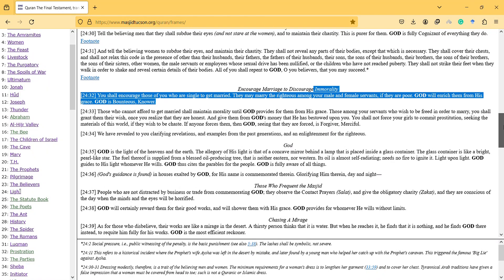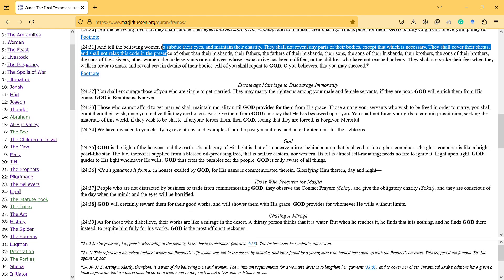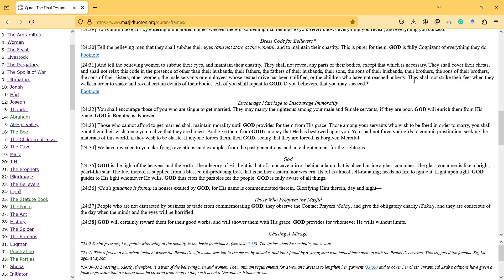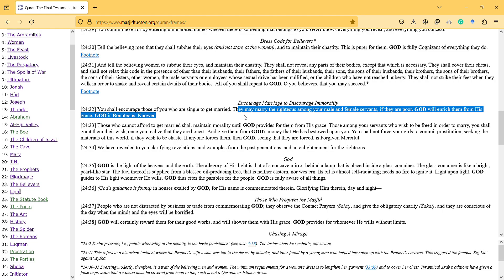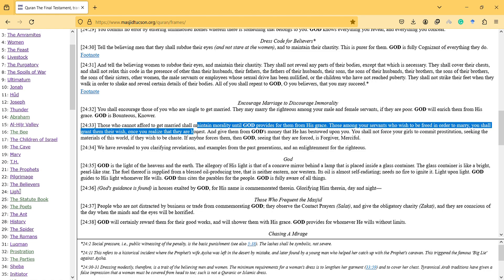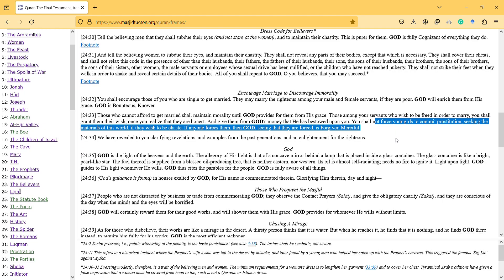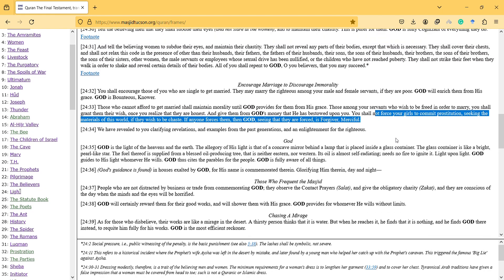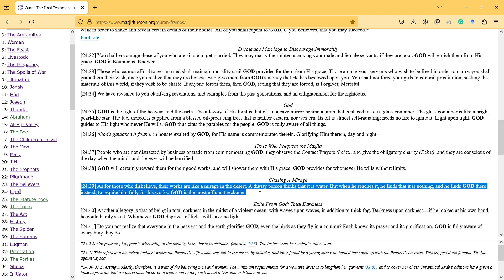light surah 30 39